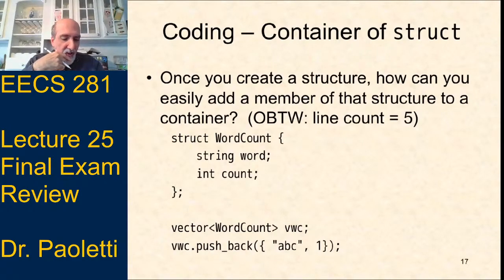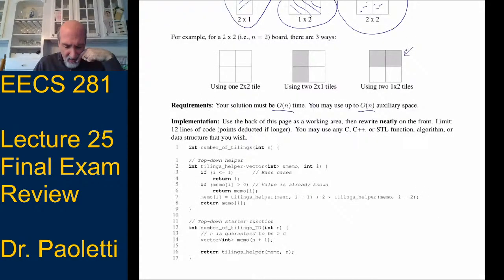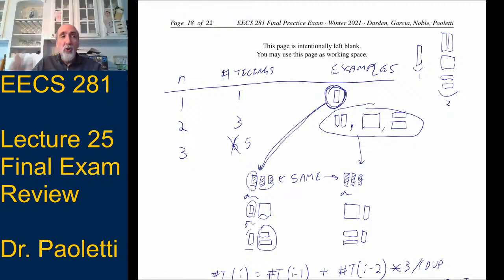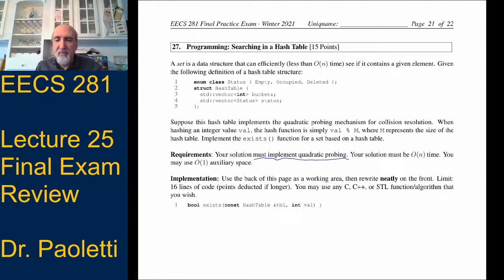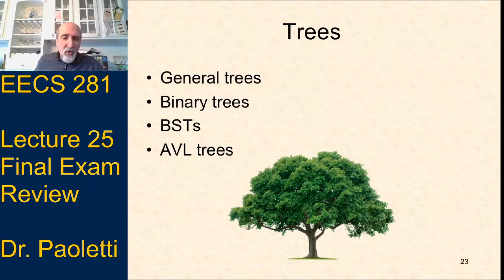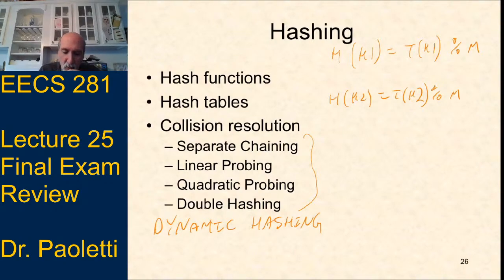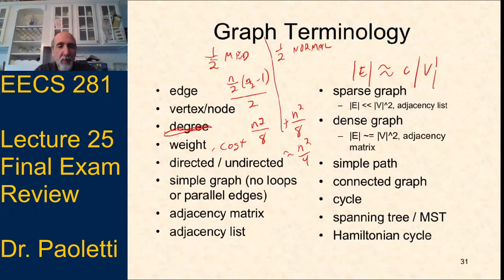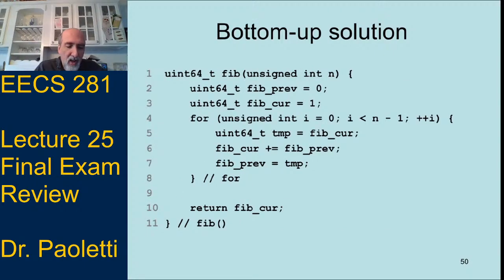EECS 281: W21 Lecture 25 - Final Exam Review